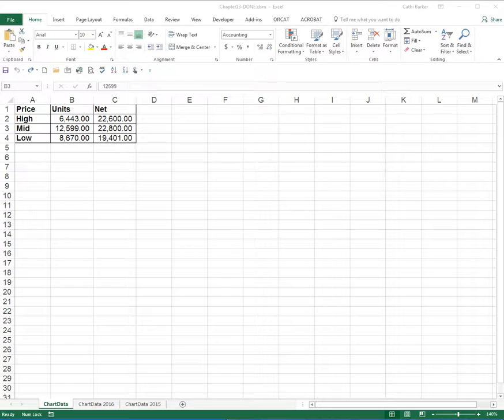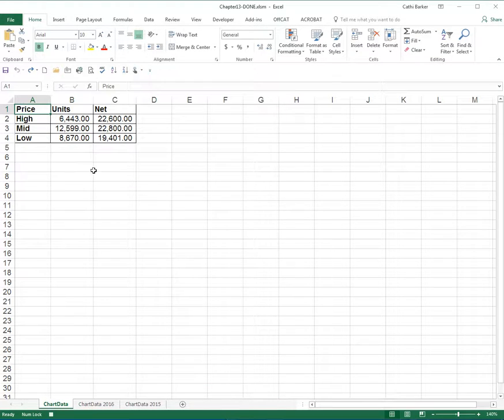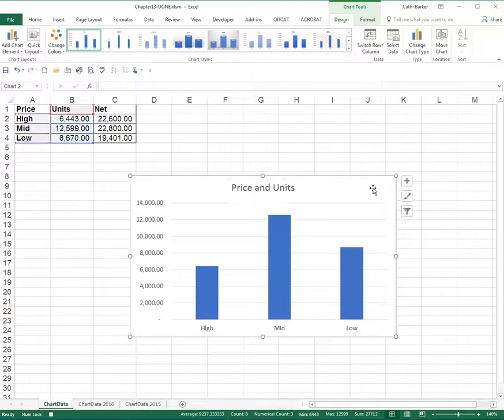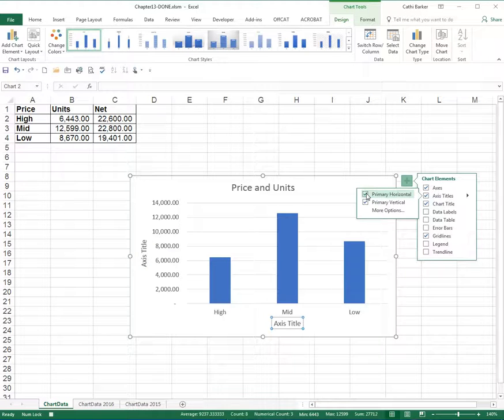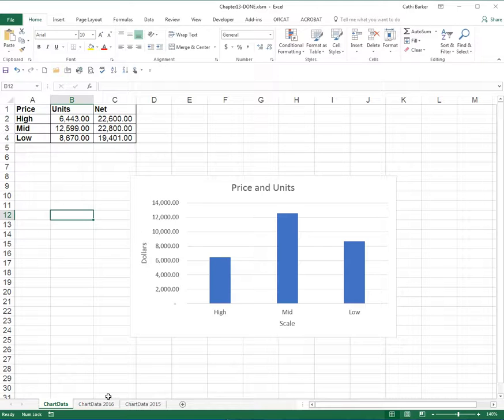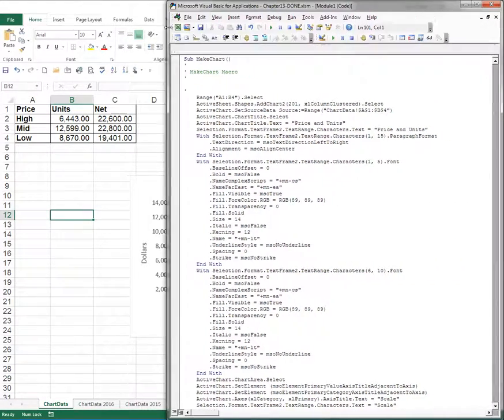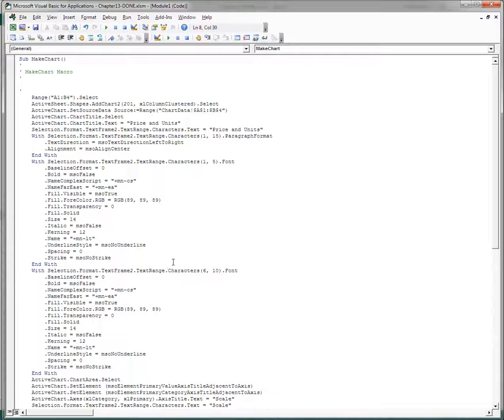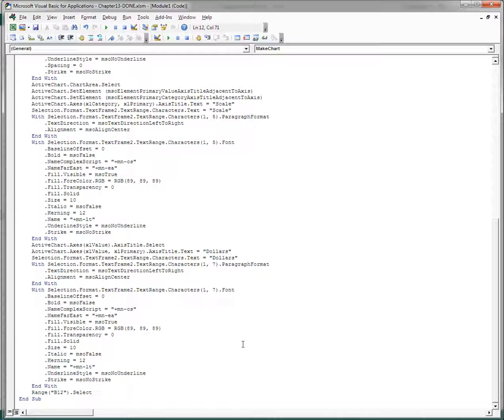Microsoft Excel Macros and VBA Level 6 - Video 25 VBA and charts